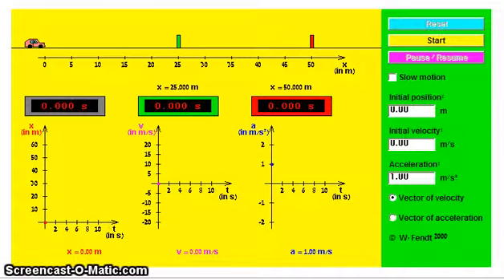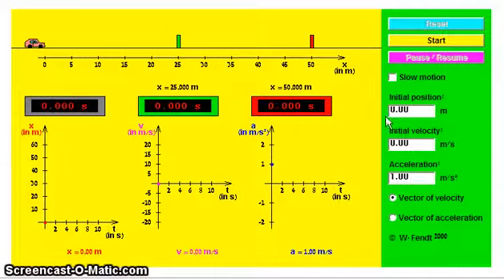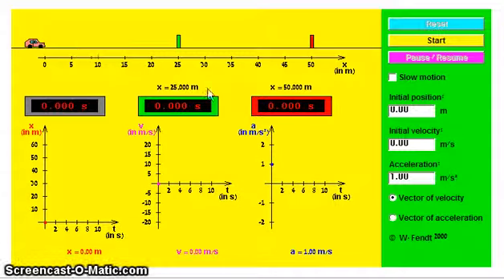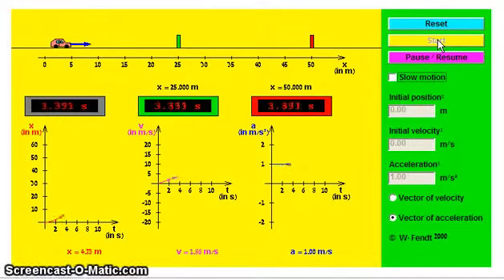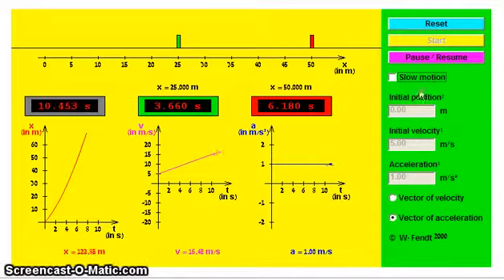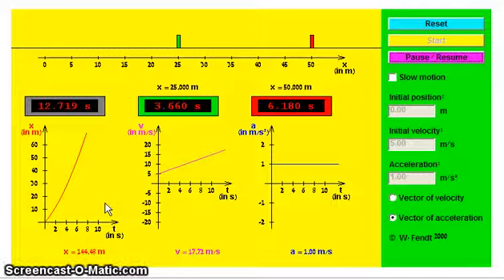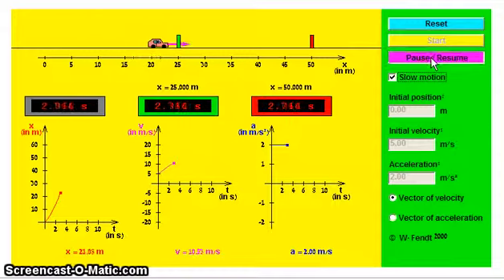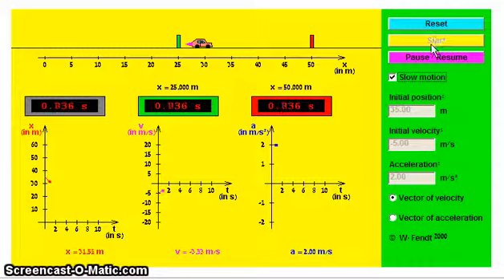1d motion simulator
This video explains how to use an online 1D motion simulator as part of a virtual experiment